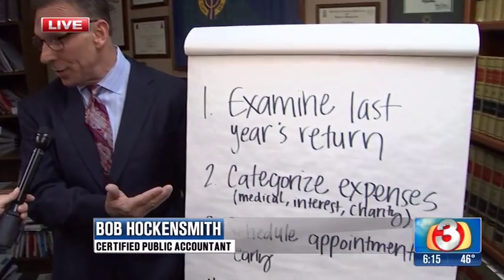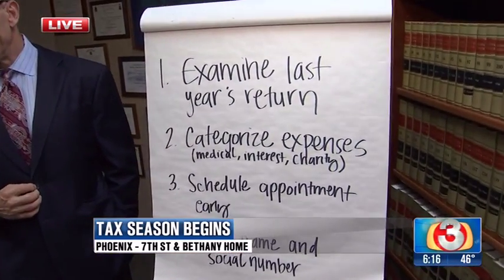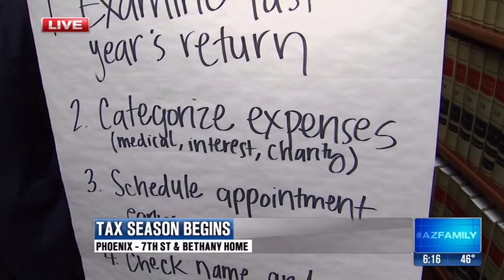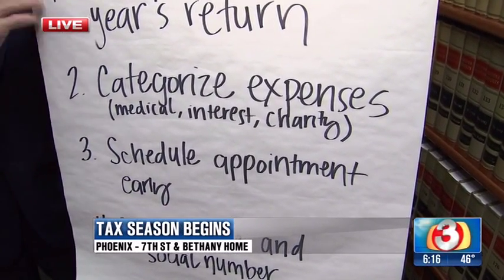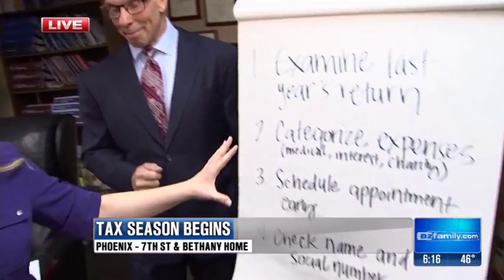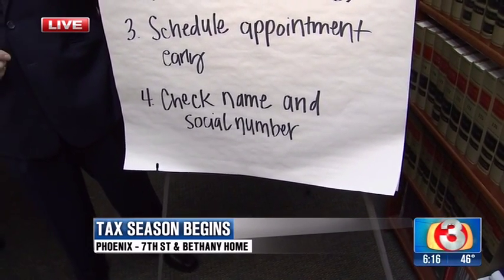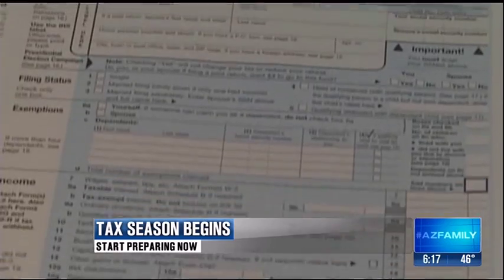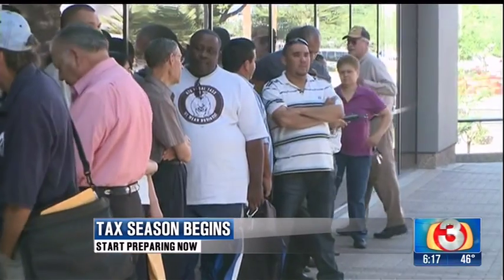2016 01 19 KTVK 0615 Bob Hockensmith 03m33s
Bob Hockensmith CPA gives some tax tips as the 2016 filing season begins, on Channel 3, KTVK-TV, Phoenix, AZ